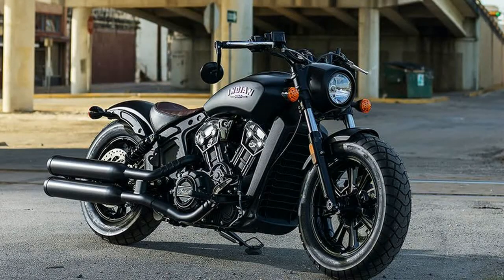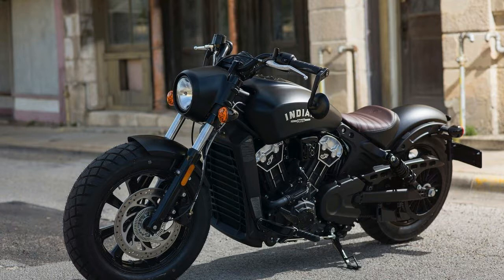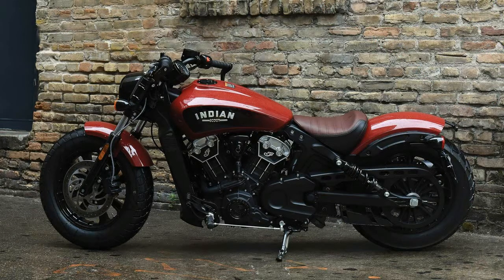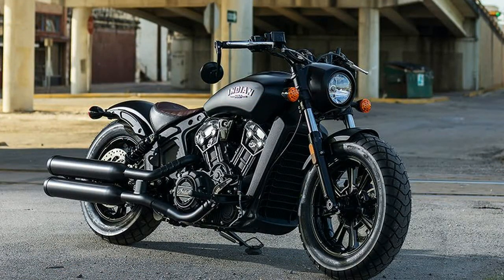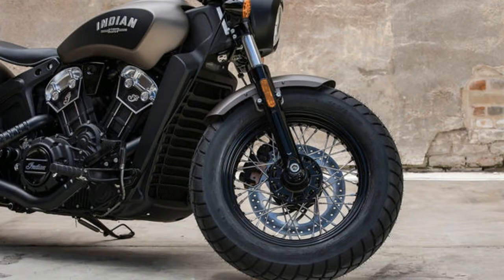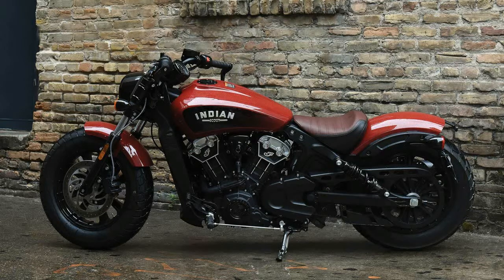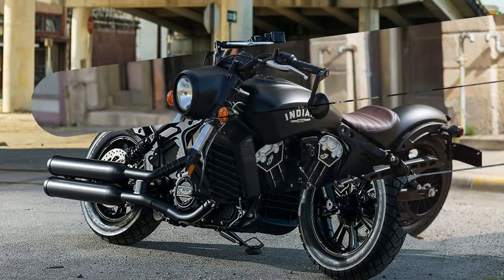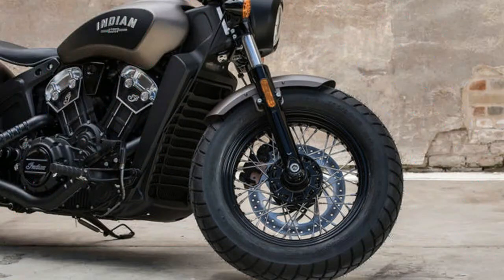MUST WATCH !!!2018 Indian Scout Bobber Price & Spec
MUST WATCH !!!2018 Indian Scout Bobber Price & Spec - I know what you’re thinking, ‘how can a motorcycle styled and named after a trend made popular in the 1940s, 50s, and 60s usher a motorcycle brand into more modern times’? The answer, at least as I see it, is far simpler than one might expect: the bike may be a little retro, but it’s aimed directly at a young audience.

██████ GET DAILY UPDATES! NOW! ██████